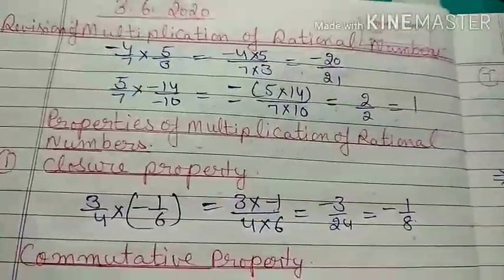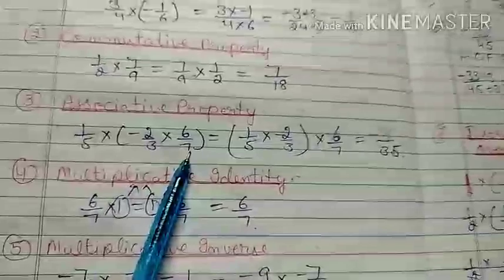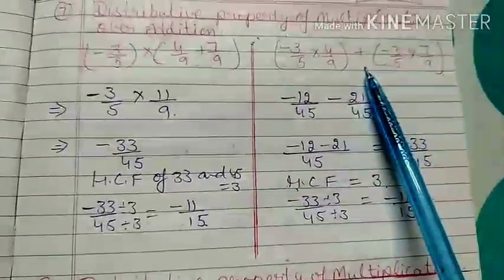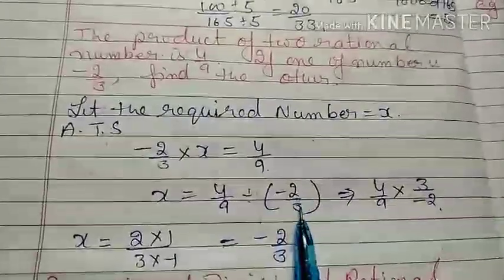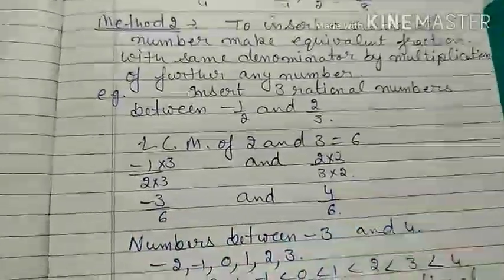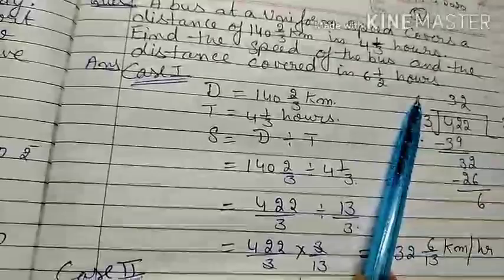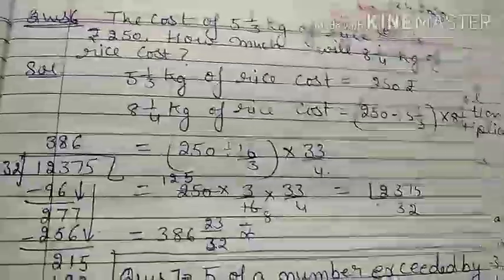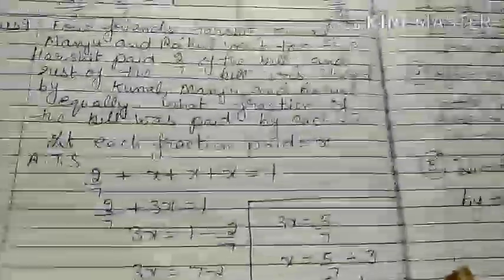Class 8 Maths Revision of Rational Numbers on 3/6/2020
Multiplication, division, Insertion and word problems of Rational Numbers exercise 1.4,1.5,1.6